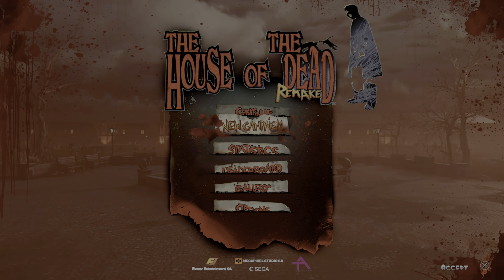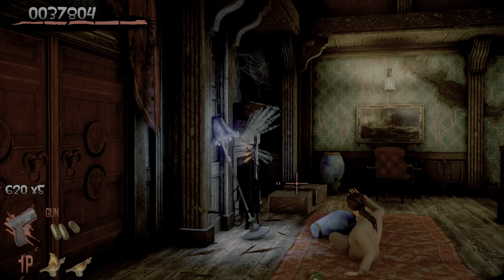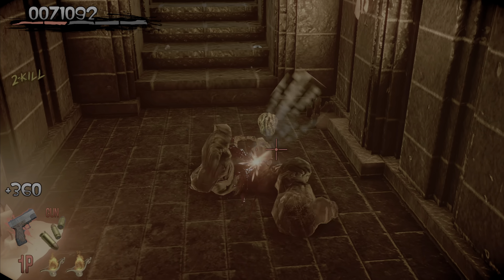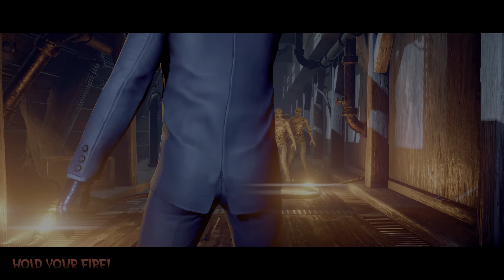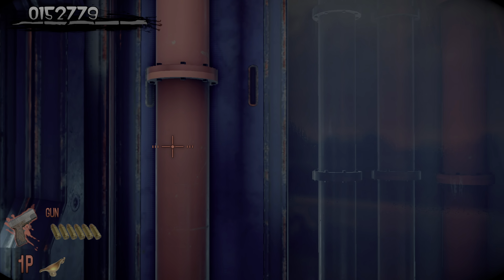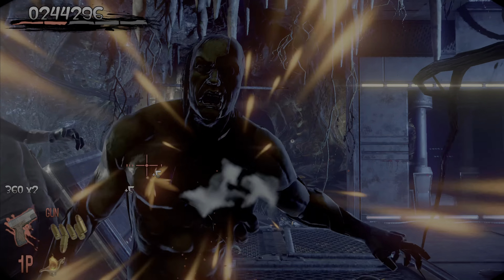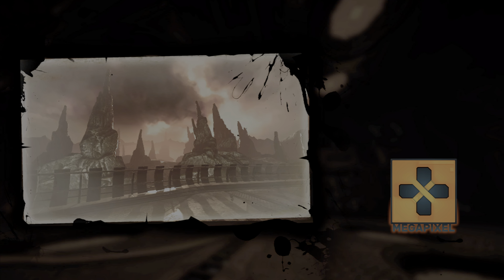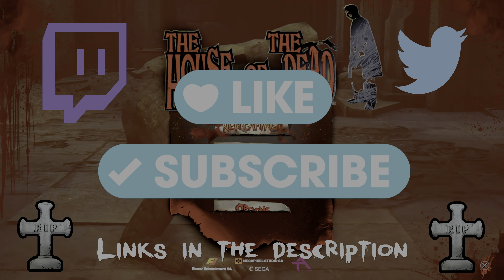House of the Dead Remake Full Playthrough (PS5 4K 60FPS)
My Full Playthrough of House of the Dead Remake. This is my first time ever playing the very first House of the Dead game and I'm playing as Agent G all the way from start to finish.